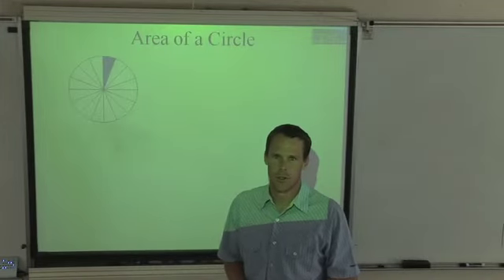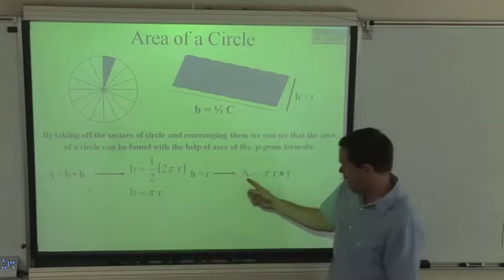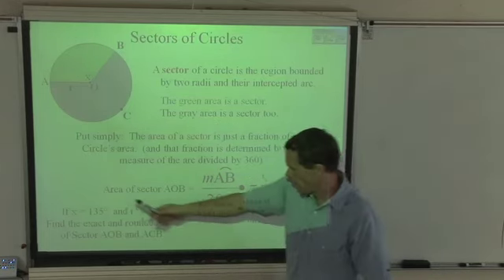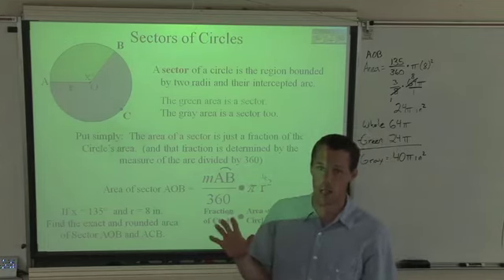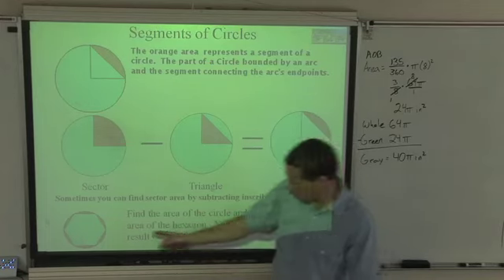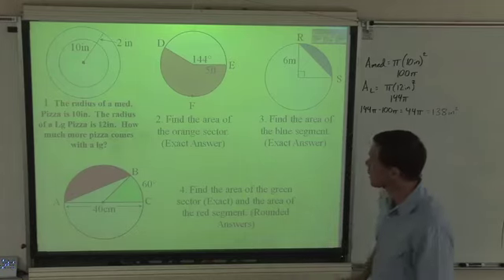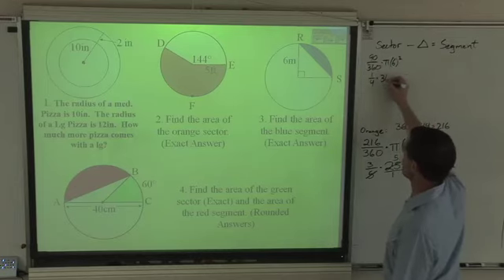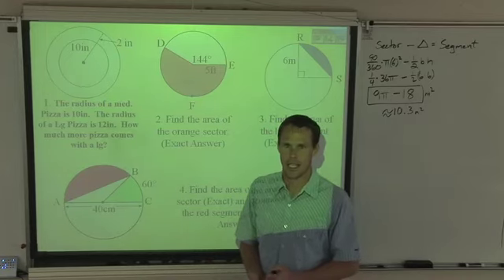Chapter 10 Section 7